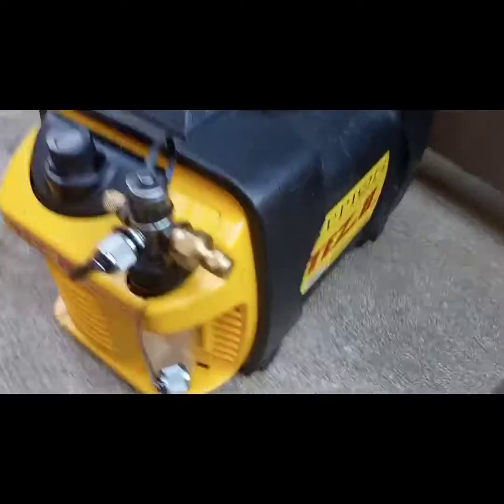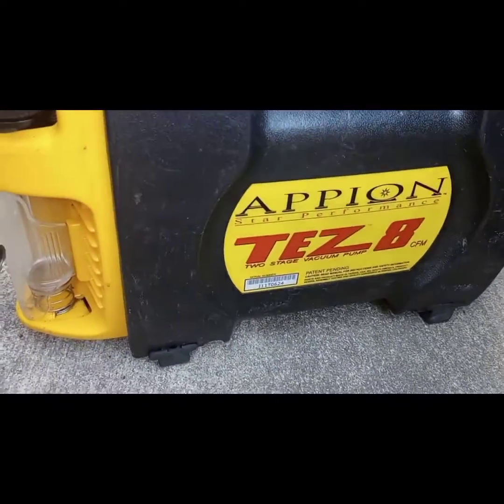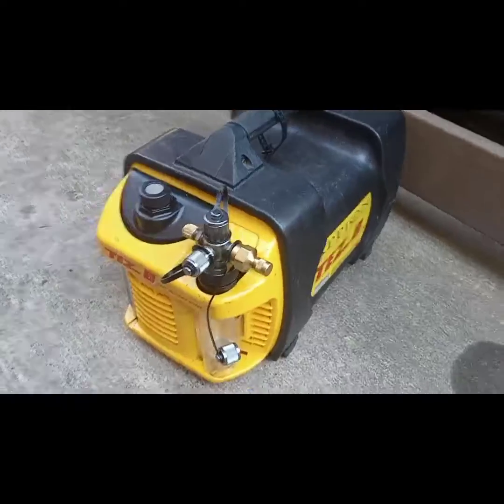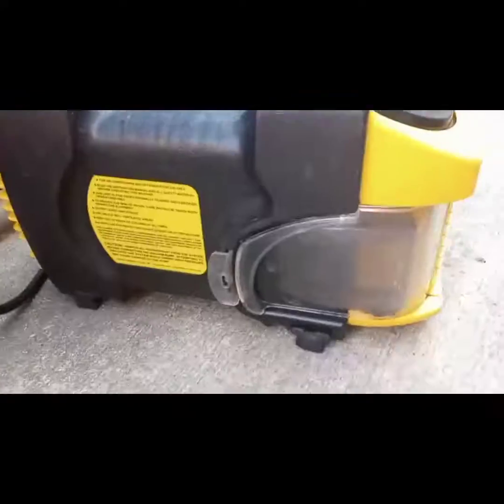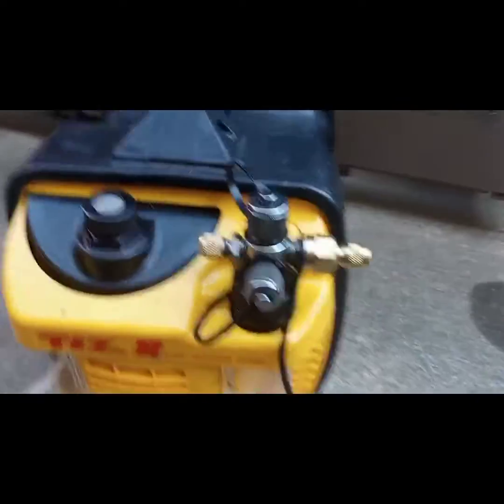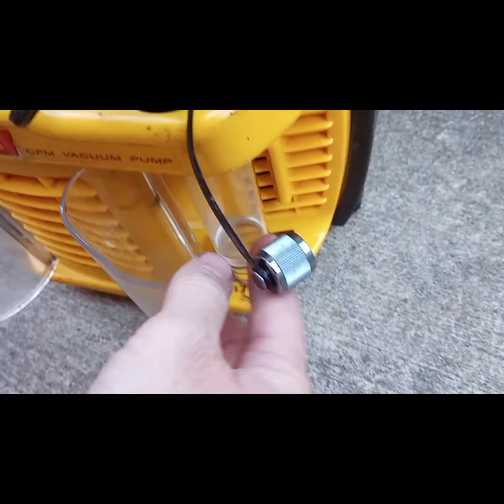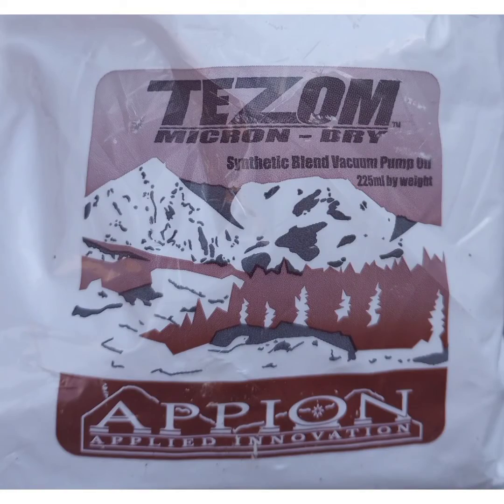5 SECONDS! Appion TEZ8 Oil Change [FASTEST HVAC Pump Oil Swap]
Appion TEZ8- 8CFM Vacuum Pump- HVAC
5 second oil change

In this informative video, I'll show you how to perform a quick and efficient oil change on the Appion TEZ8 vacuum pump. The Appion TEZ8 is known for its exceptional performance in the HVAC industry, and regular oil changes are crucial for maintaining its peak performance.

Join me as I demonstrate the 5-second oil change process for the Appion TEZ8 vacuum pump.

Tools used in this video:

Appion TEZ8 Two Stage Vacuum Pump 8CFM

Appion TZM1PK Pre-Charged Tezom Oil Cartridge for Tez Vacuum Pumps

Appion TEZOMâ"¢ Vacuum Pump Oil

► My Go-To HVAC Tools and Equipment

Gauges & Manifolds:
• Testo 557s AC Manifold Gauge Set
• Yellow Jacket 46010 Brute II 4-Valve Manifold (Backup)

Vacuum Pumps & Accessories:
• Appion TEZ8 Two Stage Vacuum Pump – 8 CFM
• Appion MGAVCT 1/4" Valve Core Removal Tool
• Appion MGAVCR 5/16" Valve Core Removal Tool
• Appion SPDY12-1/2in Speed-Y
• Appion 6' Vacuum Hose – 1/2" Diameter
• Appion SPDKIT-V – Vacuum Speed Kit

Recovery Equipment:
• Appion G5TWIN Twin Cylinder Recovery Unit

Charging & Measurement:
• Yellow Jacket 19208 1/4" SealRight 45 Degree
• Yellow Jacket Refrigerant Scale

Charging Hoses:
• Yellow Jacket 29985 Plus II 1/4" Hose with Compact Ball Valve, 60" (3-Pack)

Hand Tools:
• Yellow Jacket 60613 Ratchet Wrench
• Hilmor 1839032 CBK Compact Tubing Bender Kit
• RIDGID 40617 Close Quarters Tubing Cutter
• RIDGID 151 Quick Acting Tubing Cutter

Welding & Brazing:
• Victor 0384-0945 G150 J-P Light Duty Gas Welding Outfit

🛠️My Favorite Tools & Products for DIY Projects🛠️

Multimeters
► My Go-To Multimeter
► Budget-Friendly Option

Screwdrivers & Wrenches
► My Favorite Screwdriver
► Klein 2-Piece Set
► Klein 14-in-1 Electronic Screwdriver
► Craftsman Screwdriver Set
► Ratcheting Wrench Set
► Budget Wrench Set

Appion TEZ8 oil change
5 second oil change vacuum pump
TEZ8 oil cartridge replacement
Appion vacuum pump maintenance
HVAC vacuum pump oil change
TEZOM oil cartridge
Appion TEZ8 guide
fast vacuum pump oil change
HVAC tech tools
deep vacuum evacuation